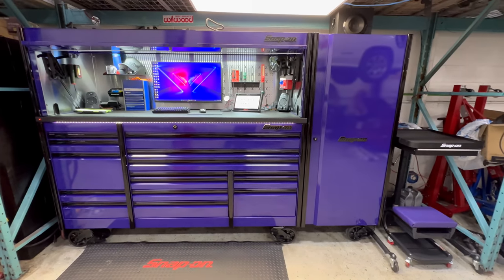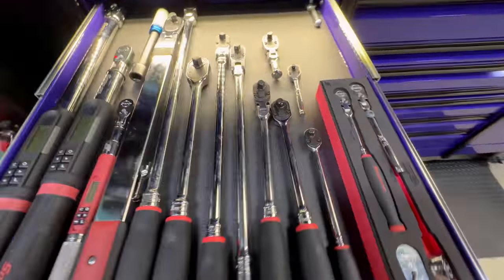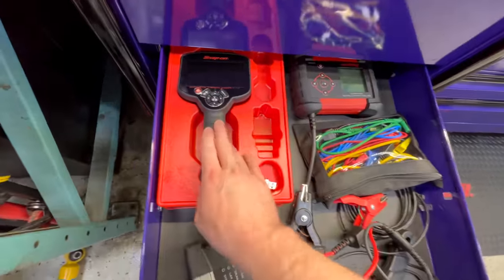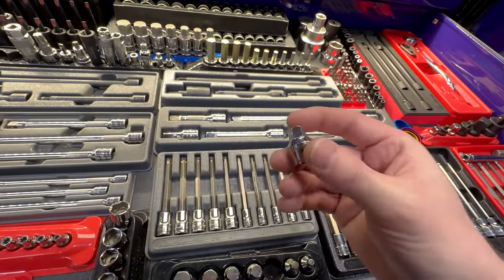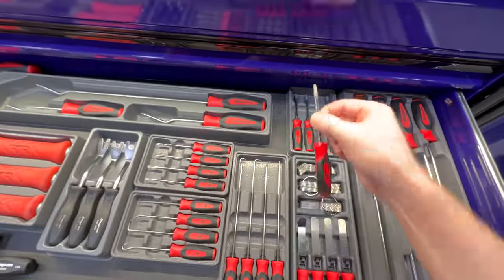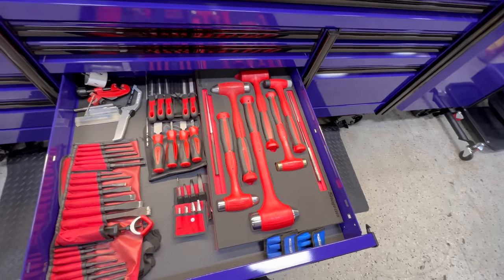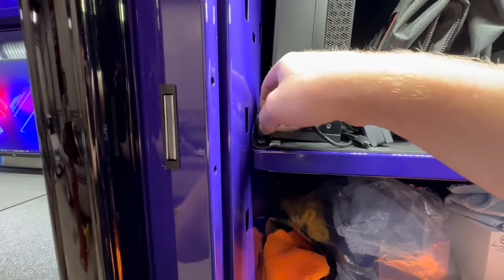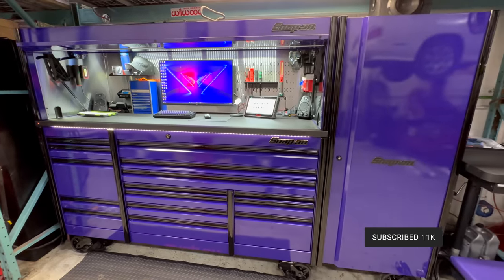Snap-on 84" Epiq Toolbox Tour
Here is a toolbox tour of my Snap-on 84" Epiq toolbox with workcenter and side locker.